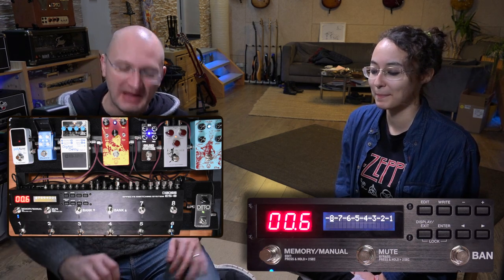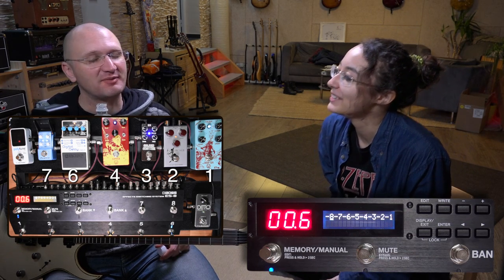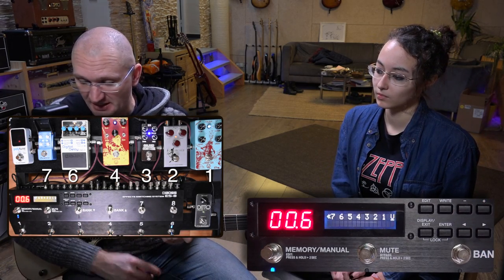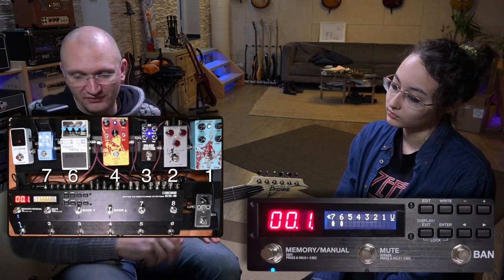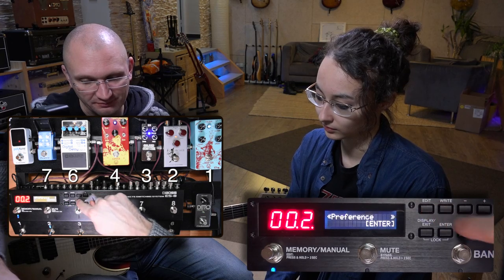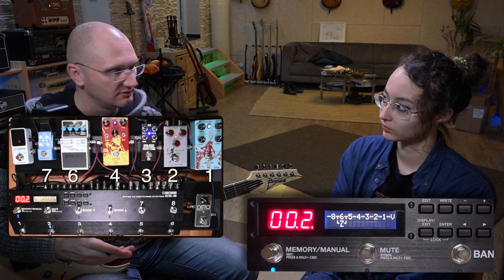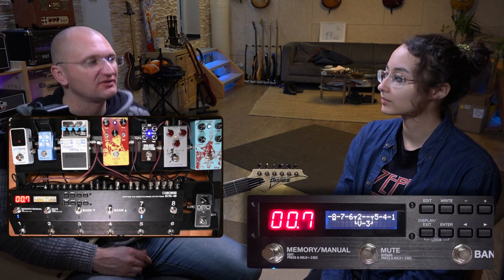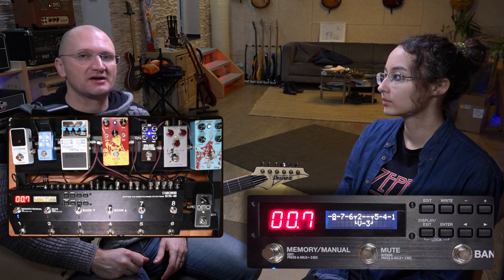Boss ES-8 Tutorials Part 4 - Parallel Loops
Yeah sorry, this one turned out longer, but there is quite a bit to figure out about parallel loops and I wanted to cover it all as well as give you a few ideas to start with.

In case you don't have one and want to buy it, please use my link!!!